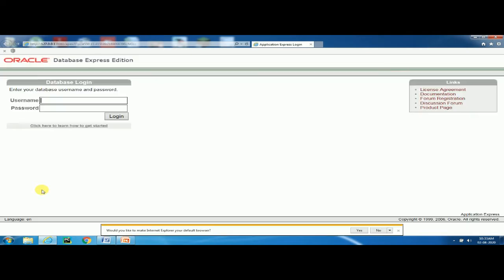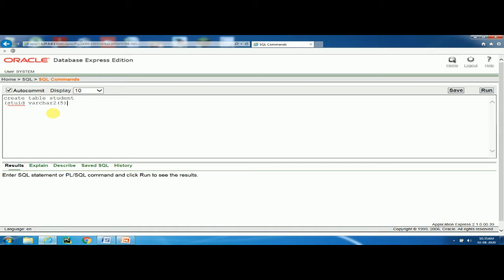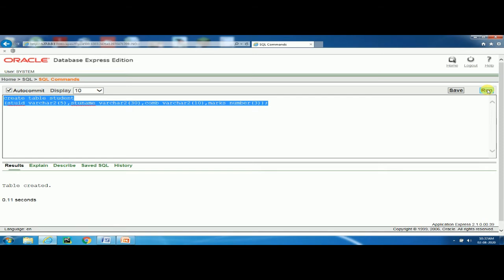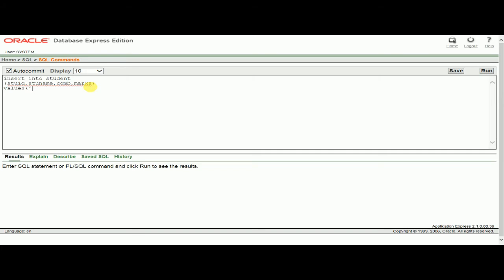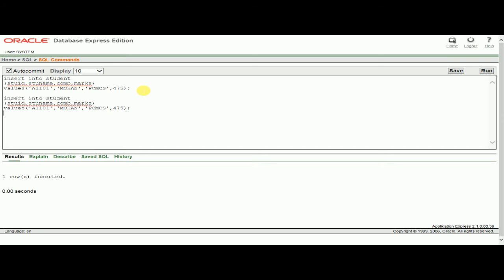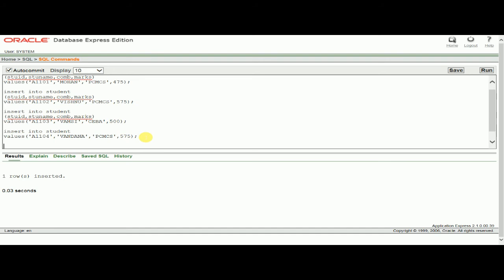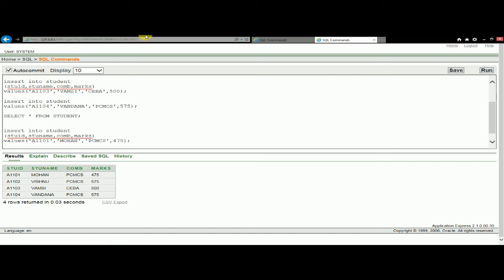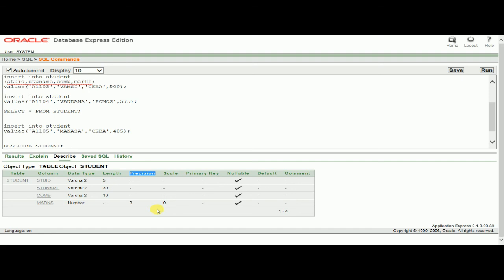SQL Create and Insert commands for IIPUC Karnataka PU Board